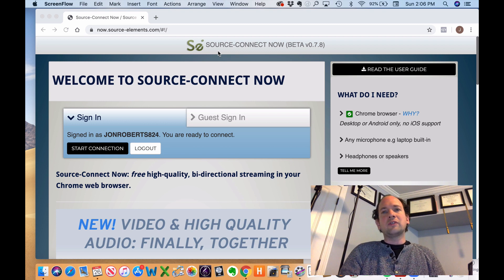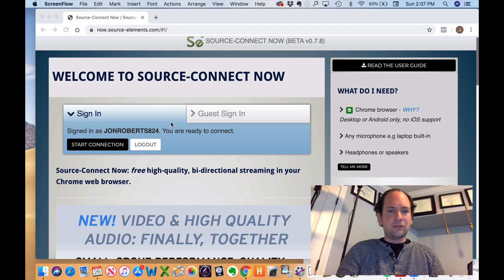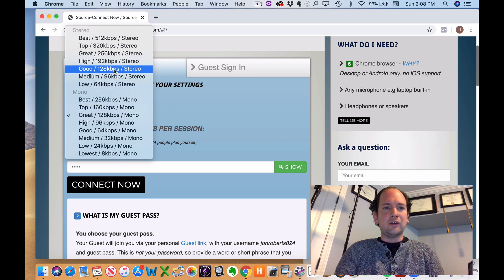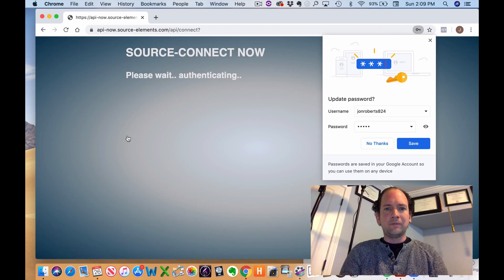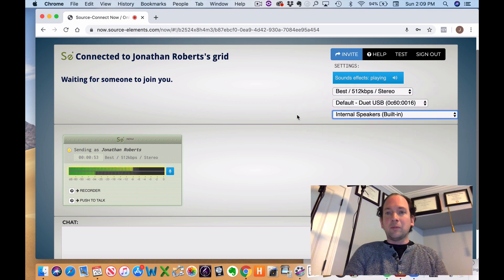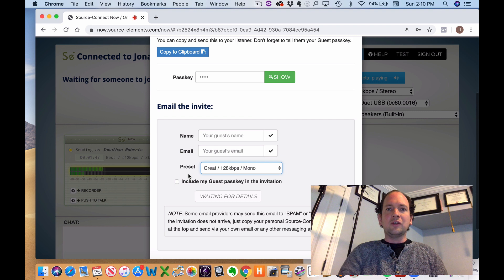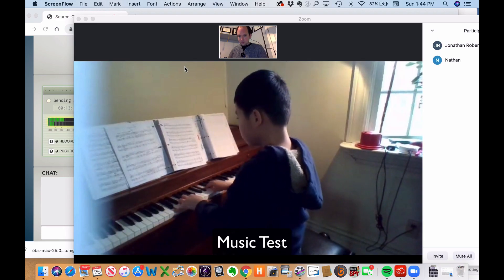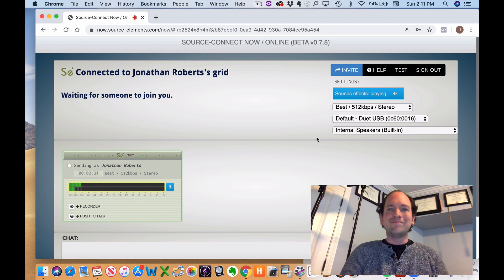How to Achieve Broadcast-Quality Audio in Zoom Lessons with Source Connect Now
This video will walk you through how to set up a high-quality audio feed with your student through Source Connect Now, which is a free platform that can be used on Google Chrome with desktop or Android devices.

Once you have an audio feed established, simply connect video with Zoom as you normally would and disable Zoom's audio.

You will also hear a side by side comparison of Zoom's audio with Source Connect Now's audio in a test with a student.

*Parental permission was given to feature the student in this video.